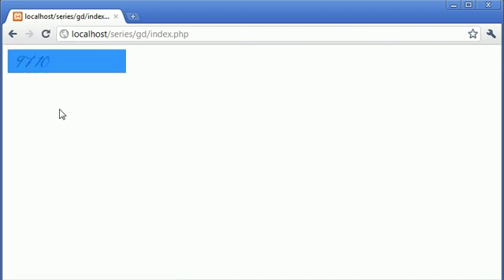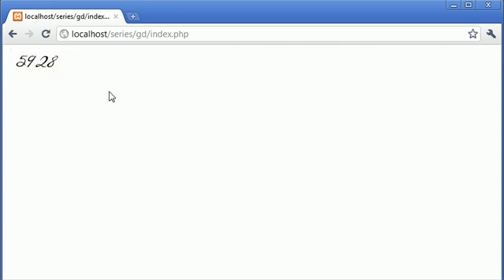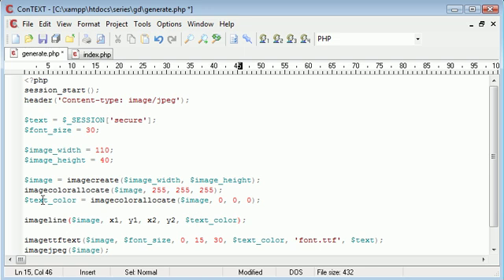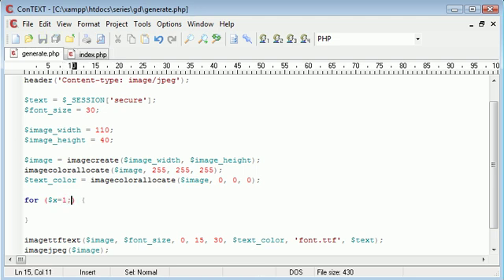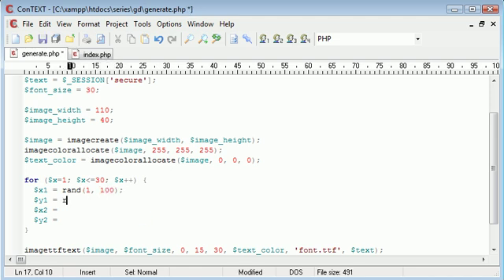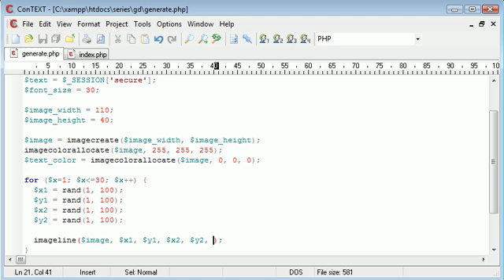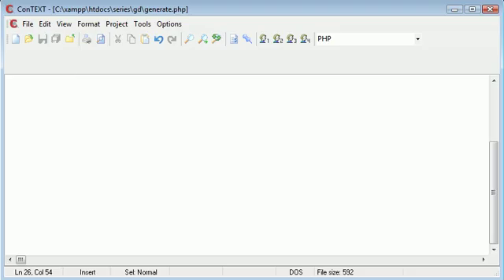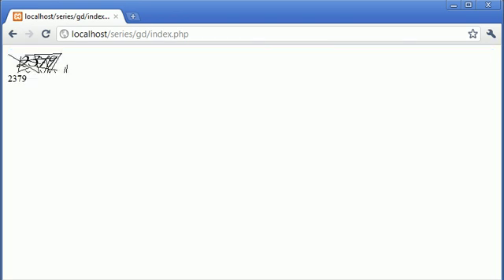Beginner PHP Tutorial - 166 - Creating Captcha Image Security Part 3